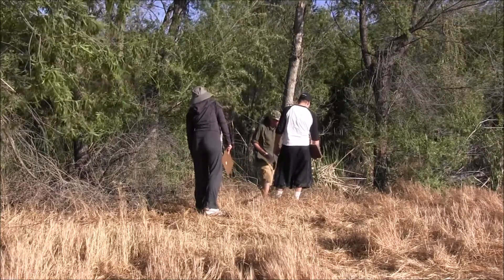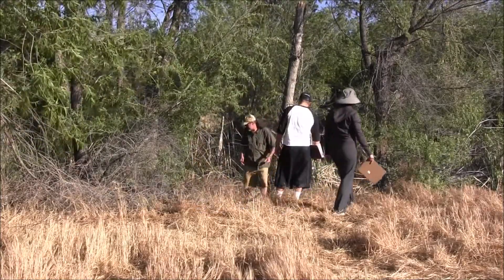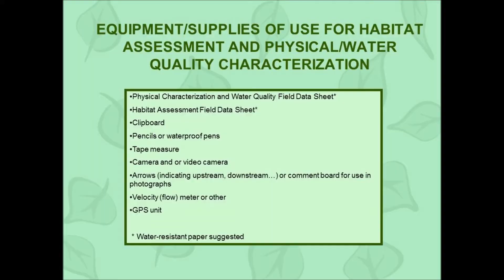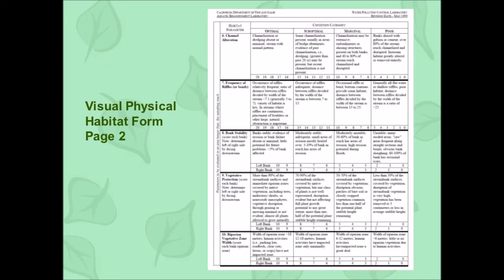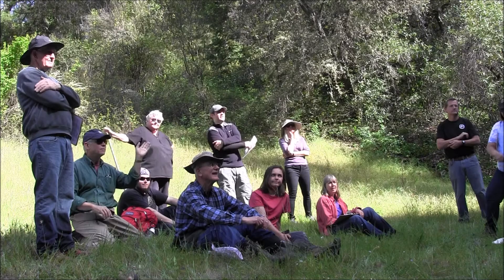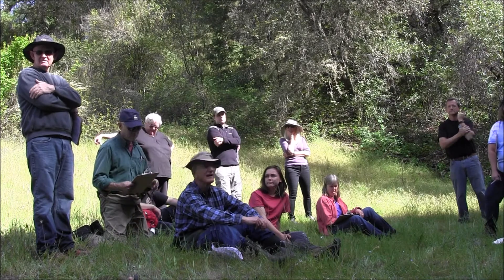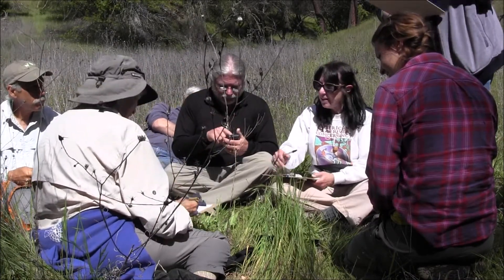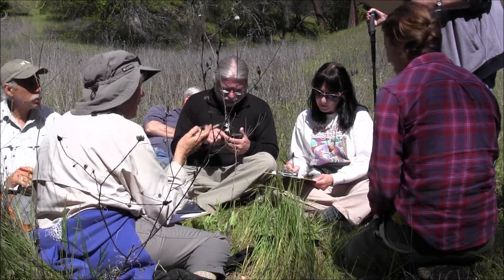A Brief Introduction To Visual Habitat Assessments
The rapid habitat assessment approach based on visual observation is separated into two basic approaches—one designed for high-gradient streams and one designed for low-gradient streams. From the perception gained in collecting samples and measurements from throughout the sampling reach, classify the stream reach as either “Riffle/run prevalent” or “Pool/glide prevalent”. Choose the prevalent habitat type based on which habitat type occupies the majority of the length of the sampling reach. Landscapes of moderate to high-gradient typically contain “riffle/run prevalent” streams. Under natural conditions, riffle/run prevalent streams contain primarily coarse substrates (i.e., coarse gravel or larger; refer to Section 7) or numerous areas dominated by coarse substrates along a stream reach (Barbour et al, 1999). Landscapes of low to moderate gradient are characterized by glide/pool prevalent streams. These streambeds are dominated by finer substrates (fine gravel or smaller) or occasional areas of coarser sediments along a stream reach (Barbour et al., 1999). The entire sampling reach is classified as one or the other and specific parameters are evaluated for each classification.